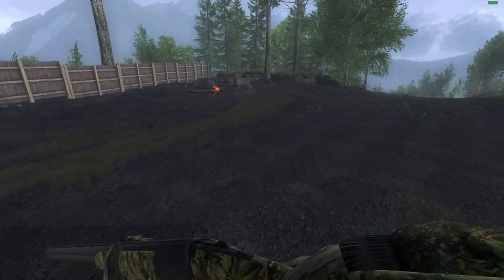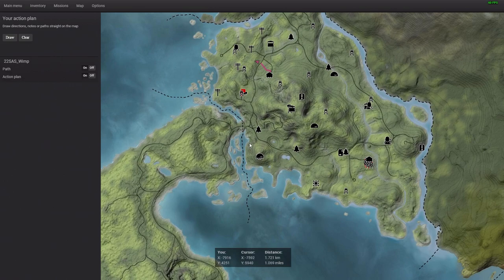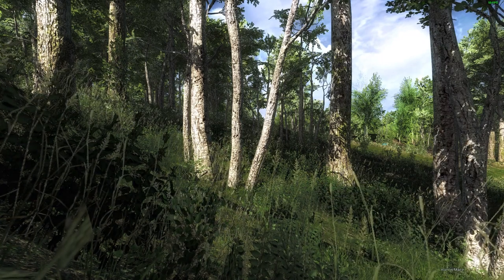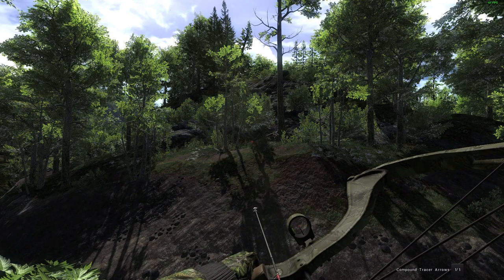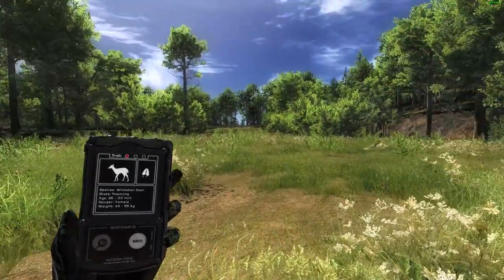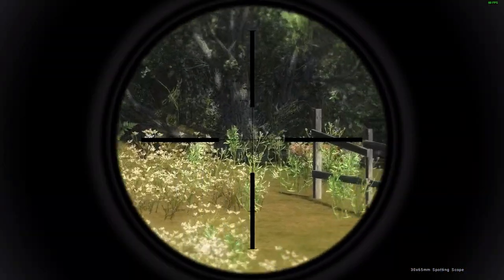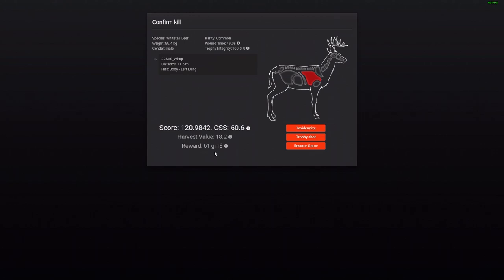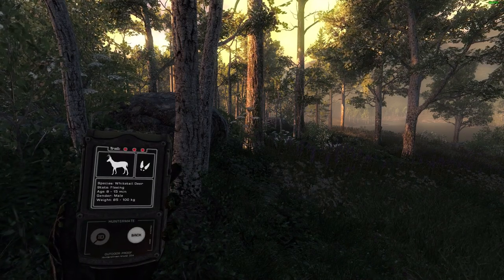Can I Fall In Like With Settler Creeks | theHunter Classic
In this "theHunter Thursday" video, I do some hunting on the Settler Creeks reserve to see if I can end up liking it, or at the very least figure out why I don't. I also get pissed at a cat and try to guess what one of my subscribers might be putting in his mouth at any given time. XD

!CAUTION - contains adult language!

flowers-5970534 by RizaAprilLiana from pixabay.com.
• "Some Time Later" music: "Woodland Caper" by GeoffHarvey from pixabay.com
• Recording Software used: Nvidia ShadowPlay
• Video Editor used: Olive
• Image Editor used: GIMP

• Clicky Skippies:
0:00 - Intro, bits that I do like, & maybe shrubbery is a problem
6:05 - Long grass, first harvest - an 'meh' hog - and a map icon issue
8:37 - An Turkey gobbler (new PB!) & map marker issue
15:26 - Map marker issue on camera & an arrow-dodging Turkey
19:36 - Turkey still annoying, an annoying Bobcat queen & a Bobcat tom bowed
27:45 - Bear falls asleep, then gets his face shaddap'd, tom harvested & another Turkey
34:41 - Climbing stumps, a shot on the annoying Bobcat & a sleeping Elk cow
40:04 - Ridgeline ambush of annoying queen, & annoying "run-around-now" doe
42:26 - A herd of Elk, nice bull not so nice, same herd again & 2 cows bowed
50:06 - 2 average Whitetail bucks down south
56:06 - Verdict & Outro